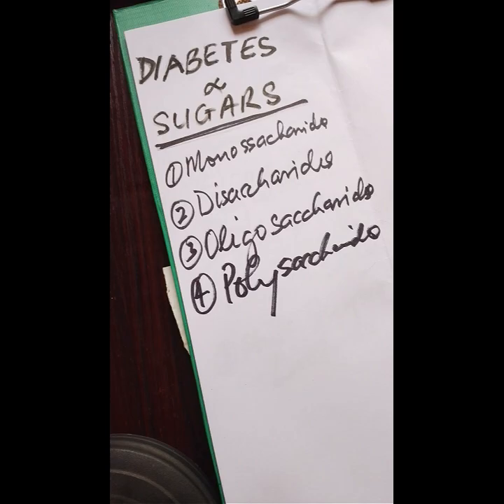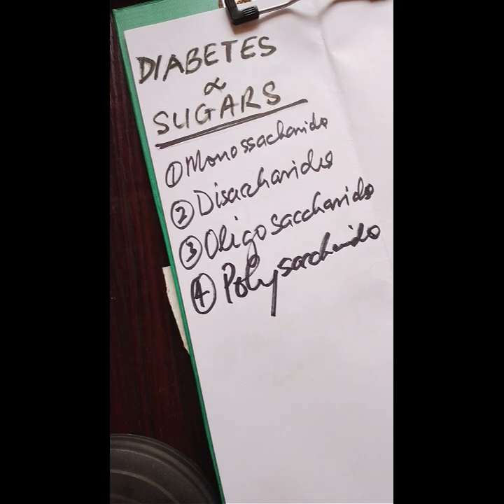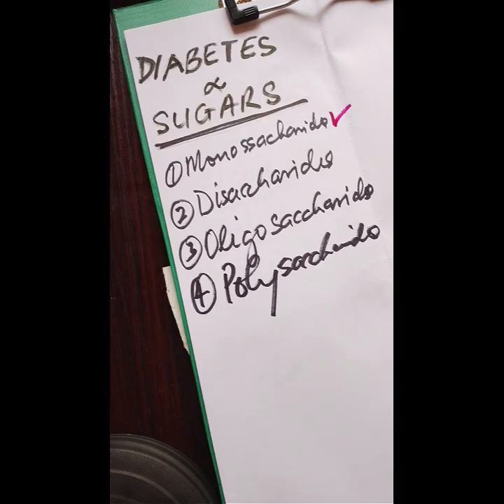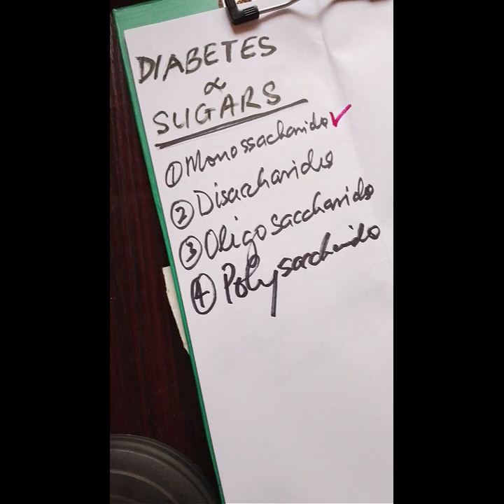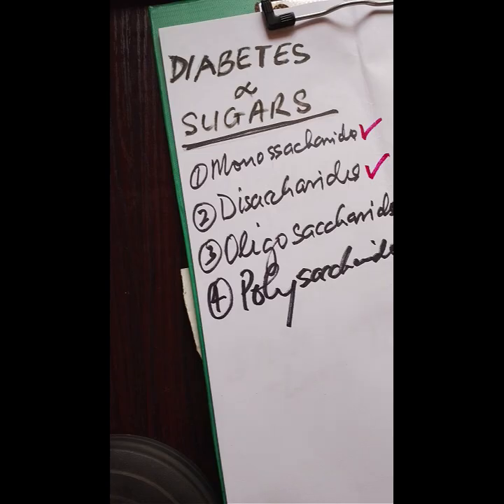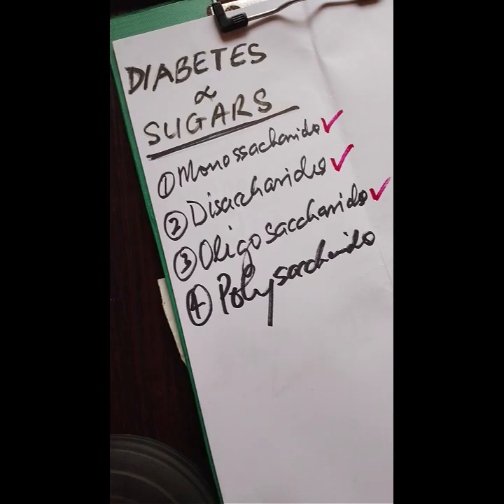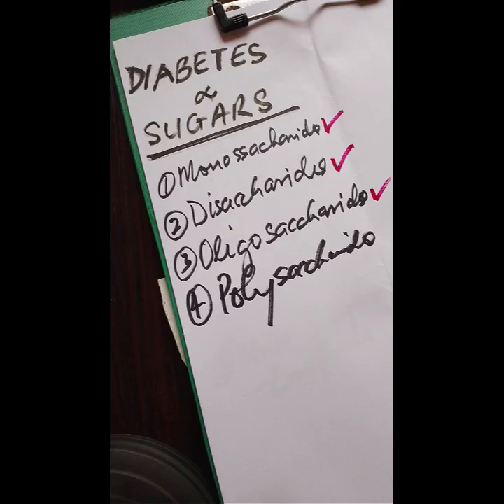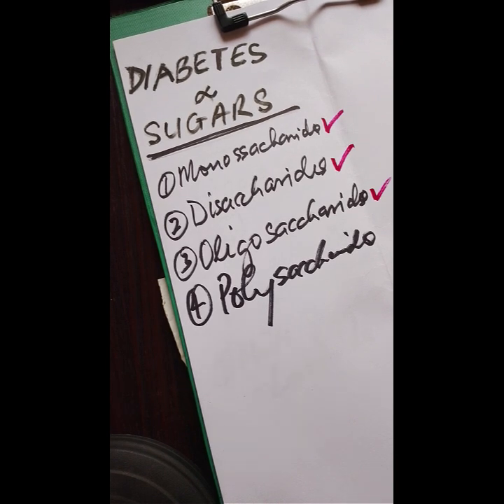The Sweet Truth: Unpacking Diabetics & Sugars 🍬 | What You Really Need to Know!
Description:
Are you living with diabetes or know someone who is? Do you find yourself confused about sugar, carbs, and what's truly "safe" to eat? You're not alone! In this eye-opening video, we're diving deep into the often-misunderstood relationship between diabetics and sugars.
We'll cut through the noise and debunk common myths, giving you clear, actionable insights into:
• The Basics of Blood Sugar: How sugar affects your body, both with and without diabetes.
• Good Carbs vs. Bad Carbs: It's not just about "sugar"! We'll explore the impact of different carbohydrates on glucose levels.
• Navigating Sweet Treats: Can diabetics ever enjoy dessert? We'll discuss strategies for mindful indulgence and smart swaps.
• Understanding Food Labels: Become a pro at deciphering nutritional information to make informed choices.
• The Role of Artificial Sweeteners: Are they a friend or foe? We break down the pros and cons.
• Practical Tips & Tricks: Easy-to-implement advice for managing your blood sugar day-to-day.
Whether you're newly diagnosed, a long-time diabetic, a caregiver, or simply interested in healthy eating, this video is packed with valuable information that could change your perspective and empower you to live a healthier, happier life.
Don't let sugar be a source of fear or confusion anymore. Hit play, take control, and discover the sweet truth!